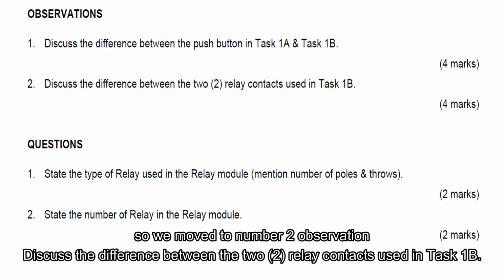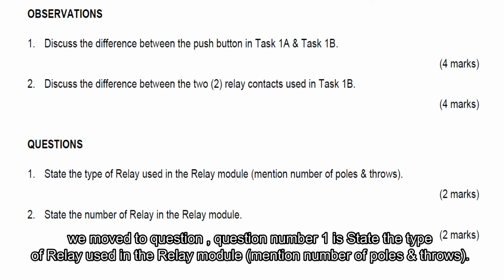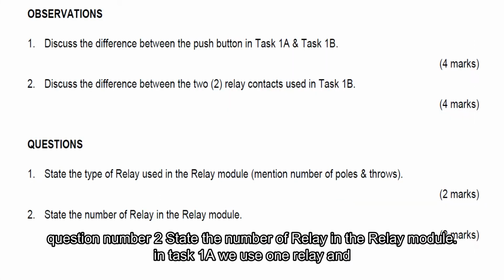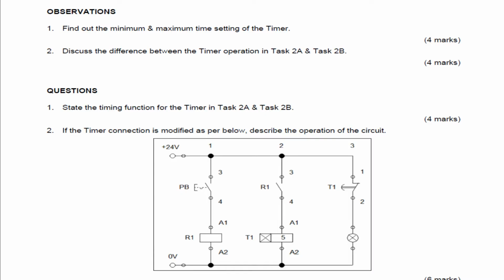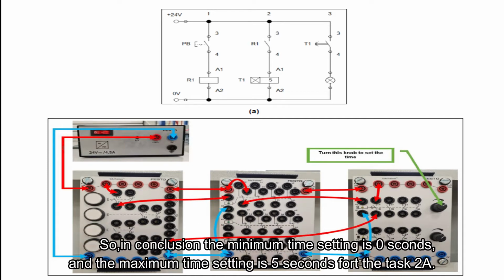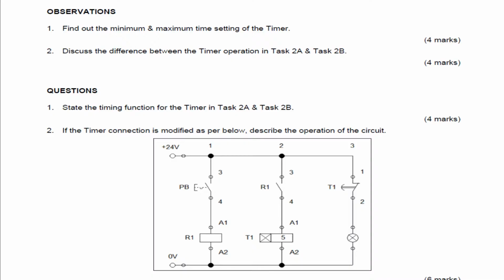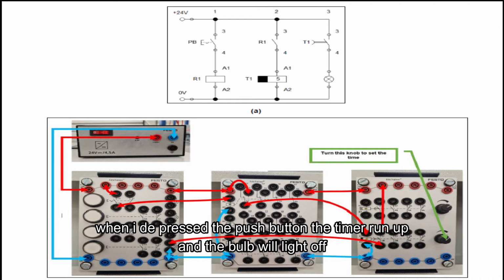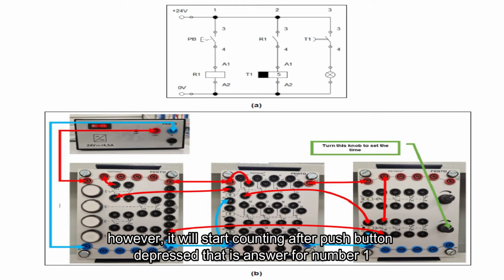lab 1 aa190858 aa190632